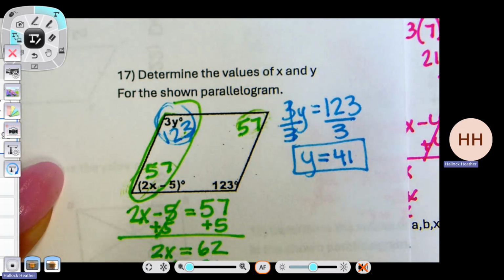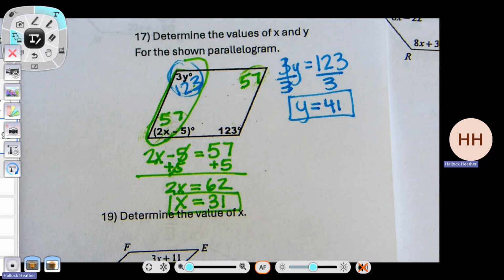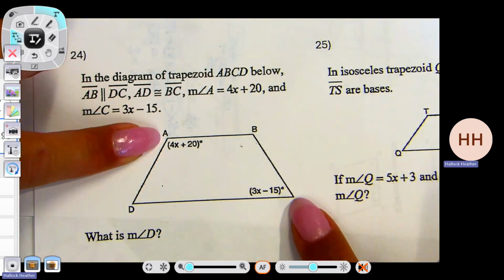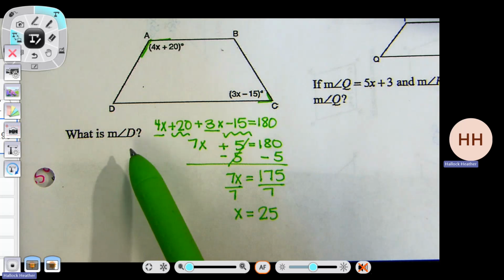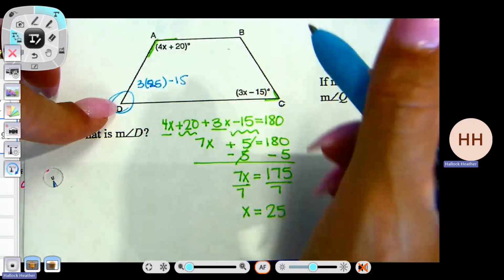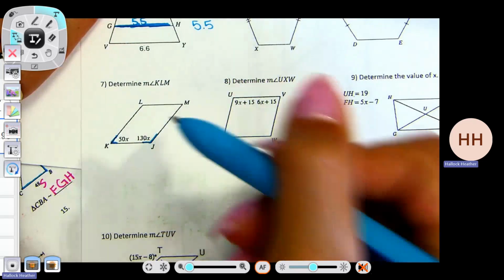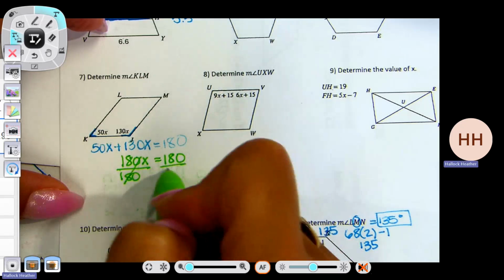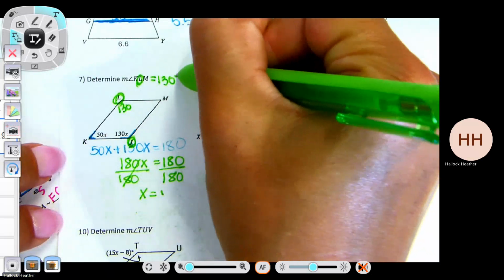EOC Review Day 3 Polygons